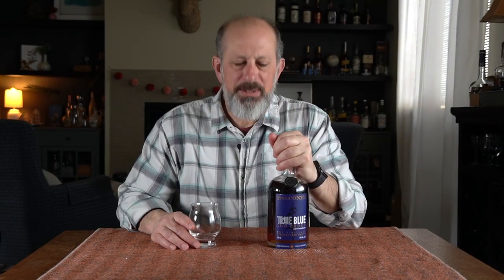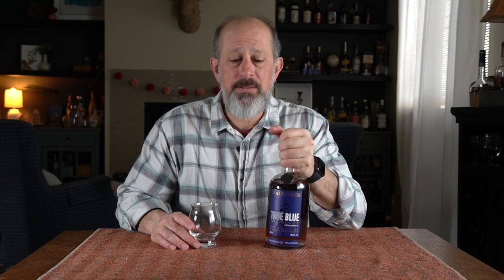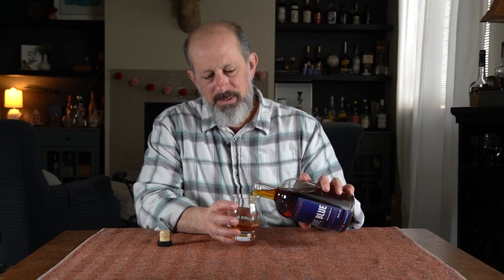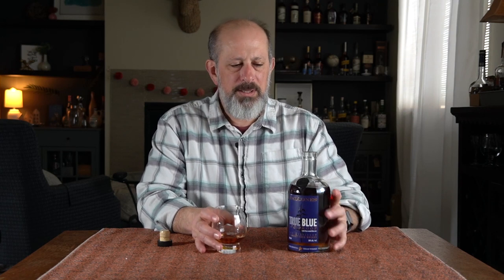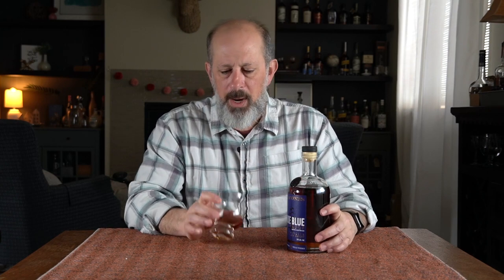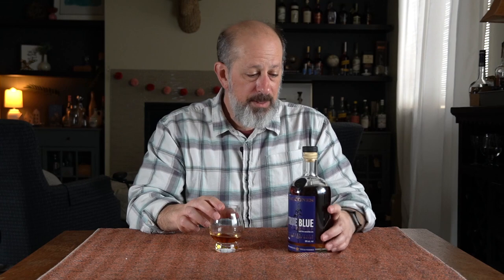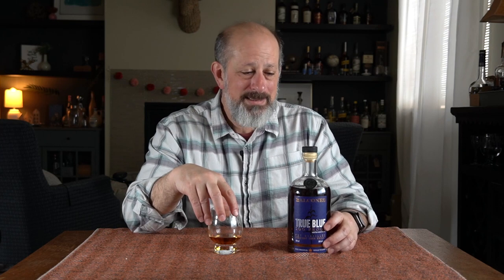Open the Bottle - Balcones True Blue 100 Proof Straight Corn Whisky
We got into a few different corn whiskeys a while back during a Friday Sip Live and this one was a standout. I'm not sure I'd pay the $45 I paid for it again, though it seems to sell for more lately, it's good to get out of the bourbon box once in a while and try something different. Corn whiskey and this Blue Corn Whisky are certainly different. Not only is the grain makeup different - has to be at least 80% corn to be a straight corn whiskey - but while bourbon and rye MUST be aged in new, charred oak containers, corn whiskey can't be aged in a new, charred oak container. It can be a new barrel but if so, not charred or it can be a used barrel.

This is 100% corn and at least 70% tasty and enjoyable and I'd recommend it if you're thinking of trying corn whisky.

Cheers!